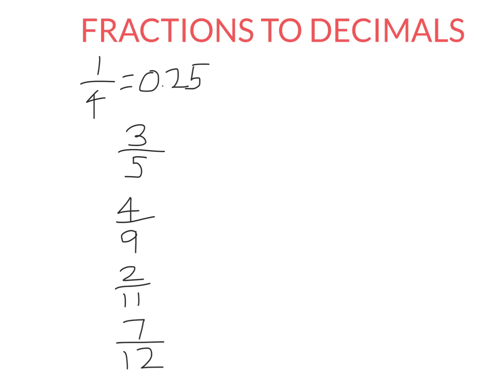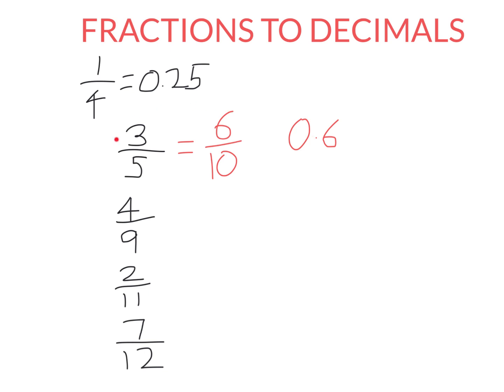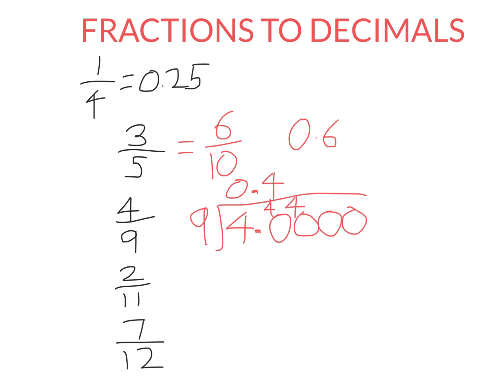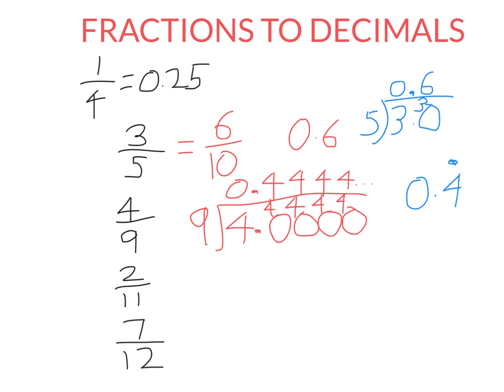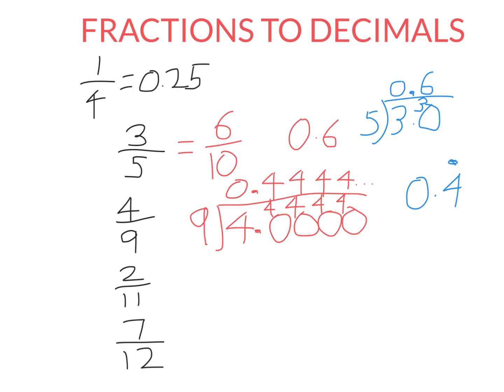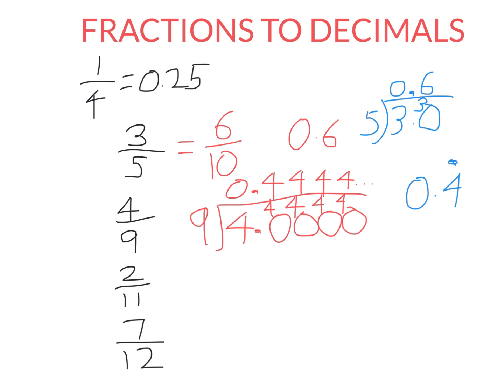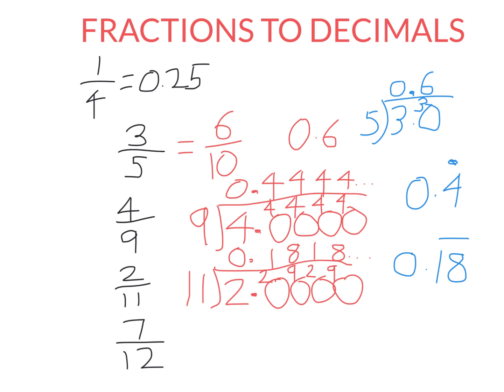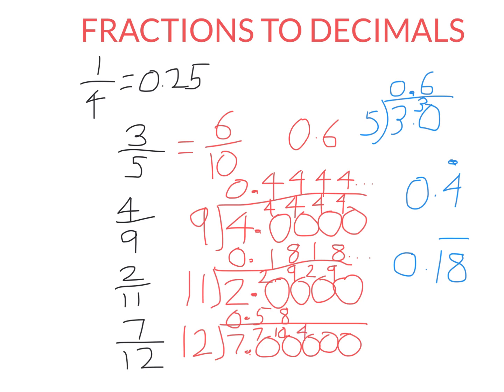Converting Fractions to Decimals